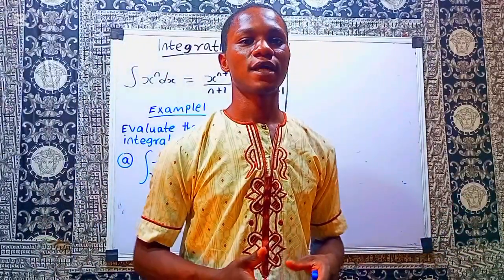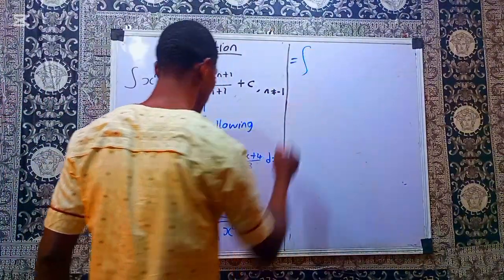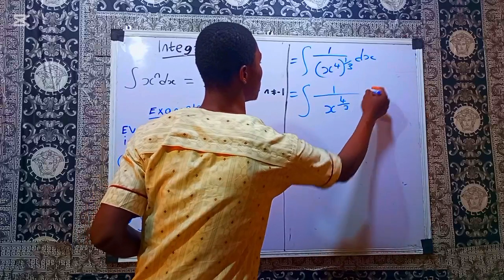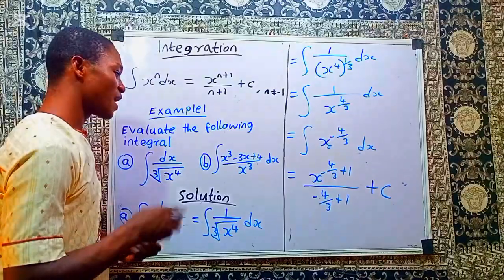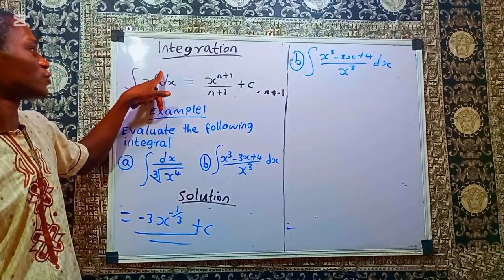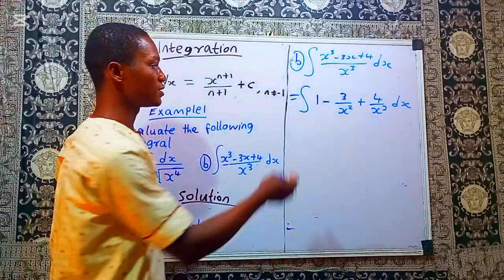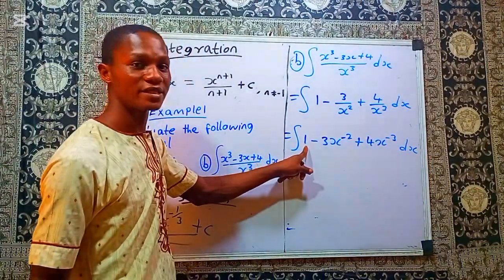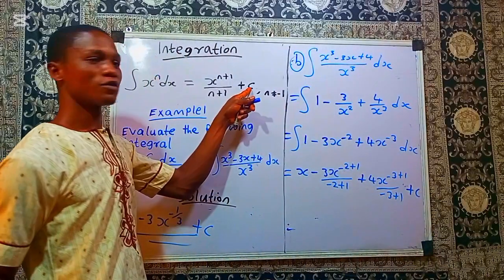Integration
evaluating the integral of a function example 1